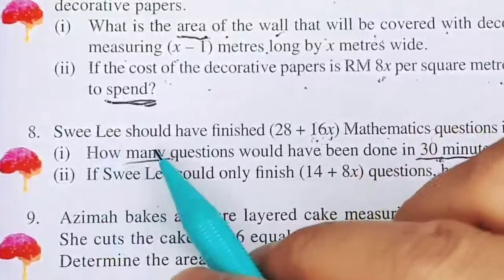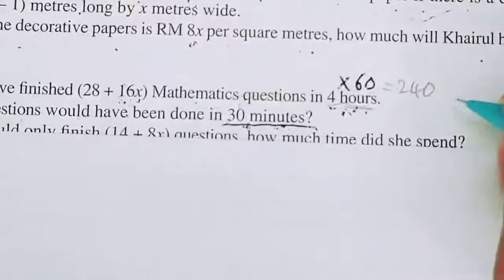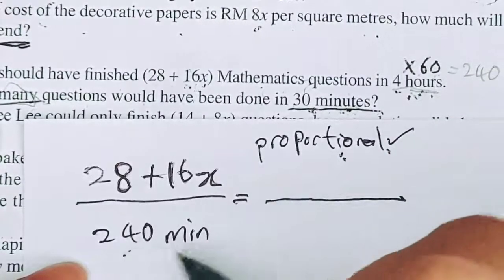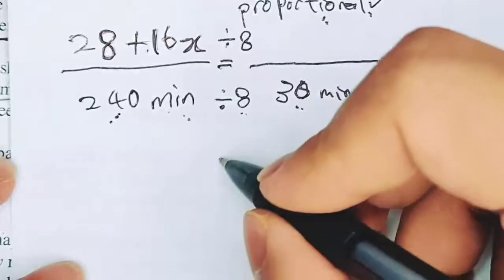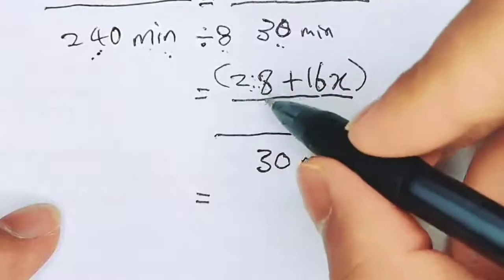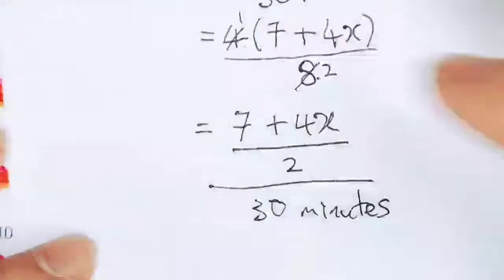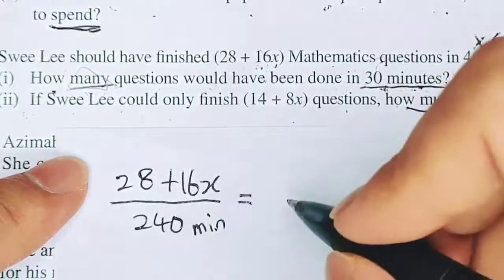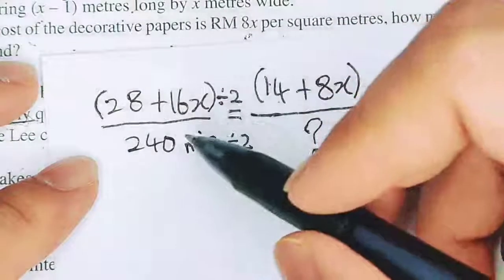Math: F2: Ch2: Factorisations and algebraic fractions: Ge: Q8